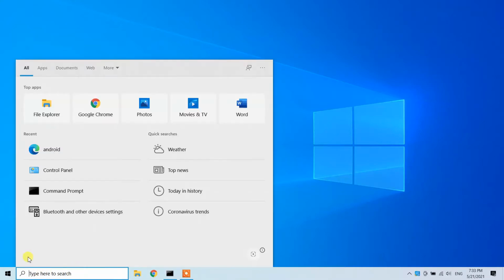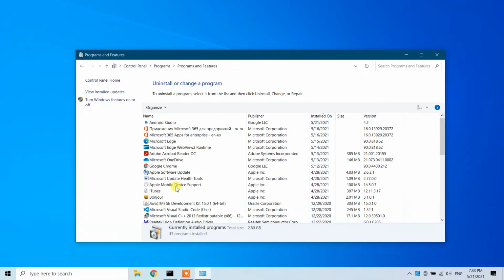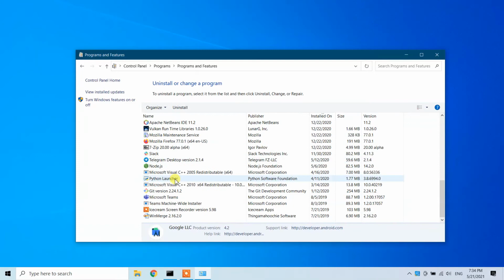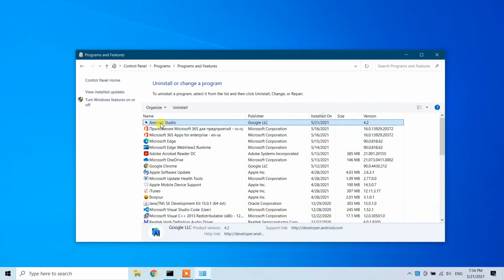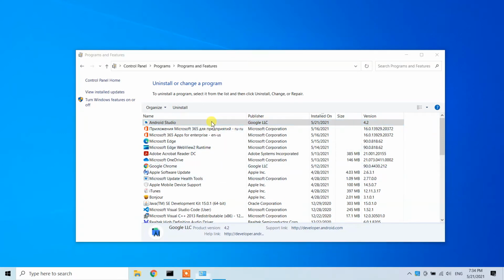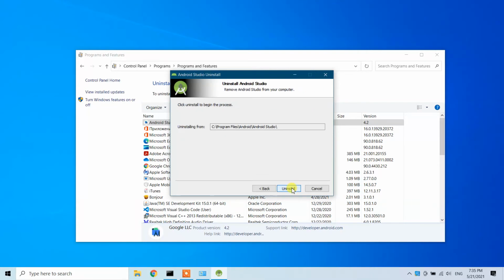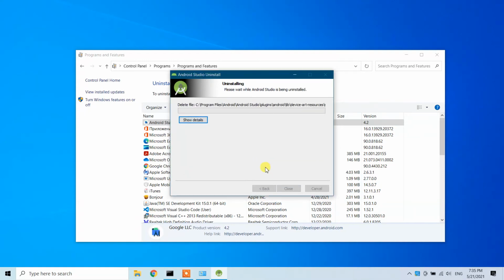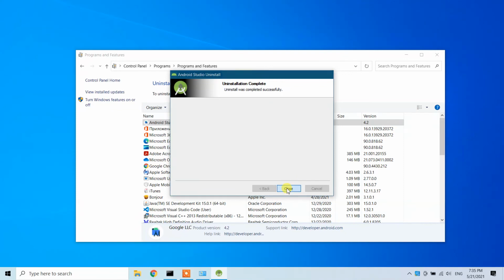How to un-install Android Studio on Windows 10 | Step by Step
In this video i will show you how to easily delete remove uninstall Android Studio on Windows 10